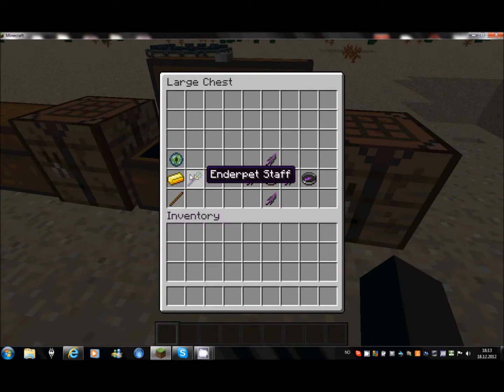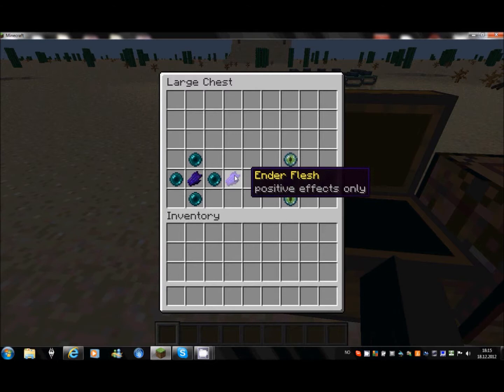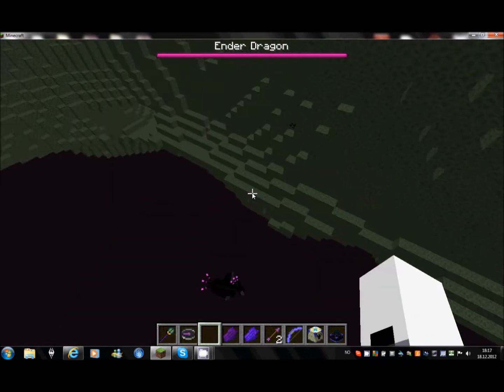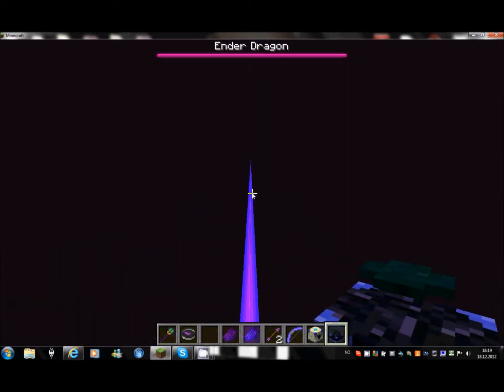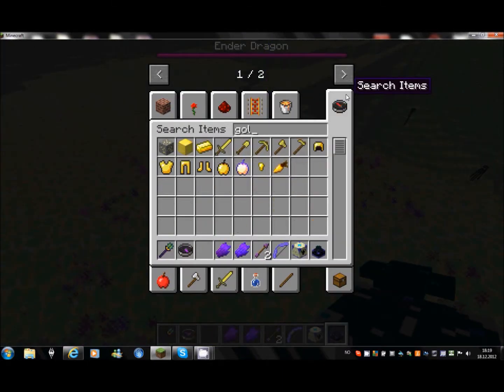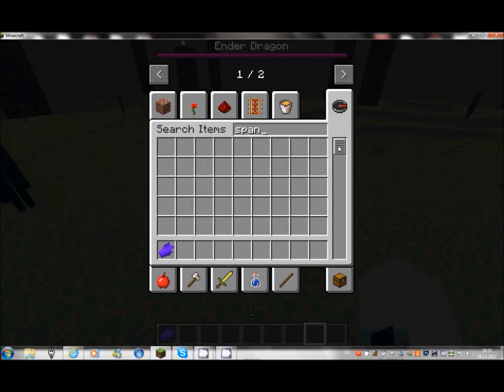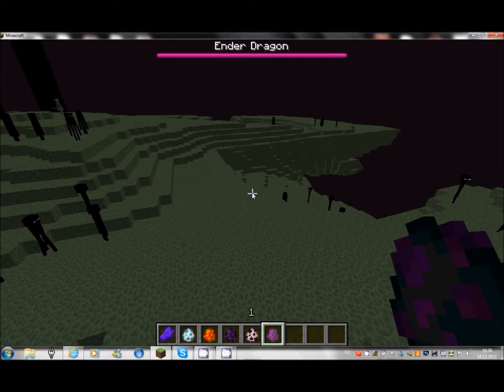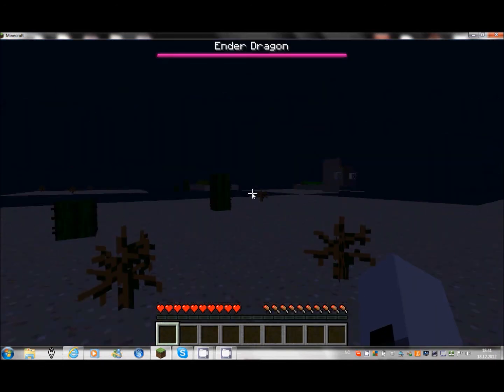Minecraft Mod Showcase Ender Stuff+ Mod!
I hope you like this mod cuz i like it alot from New endermen to Biome changer!